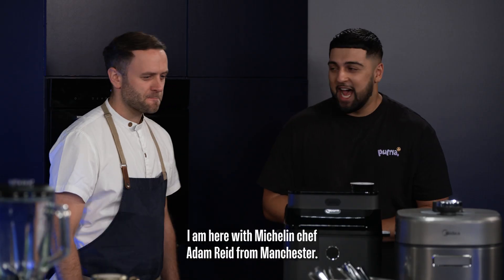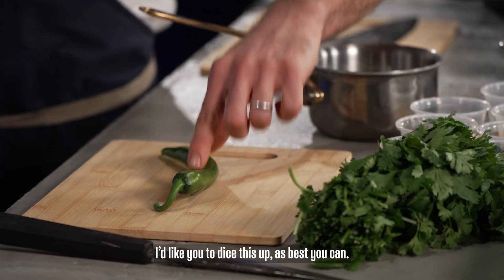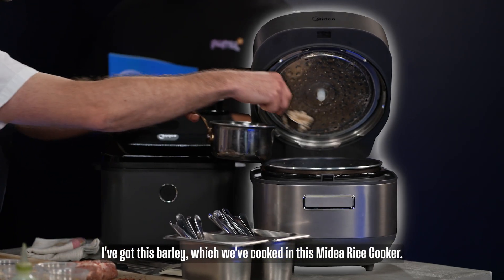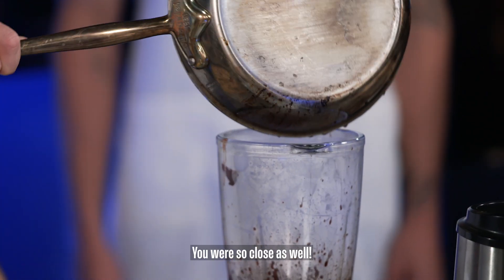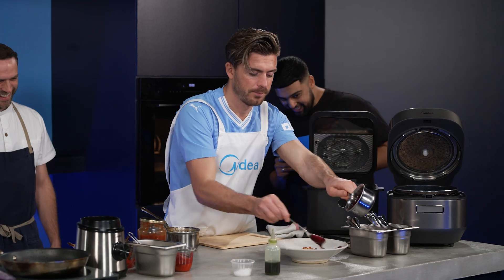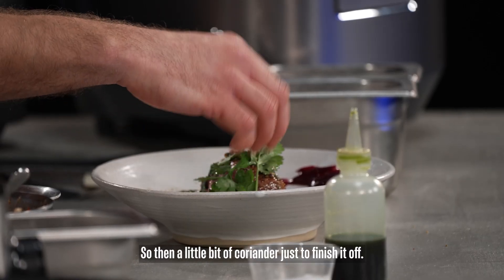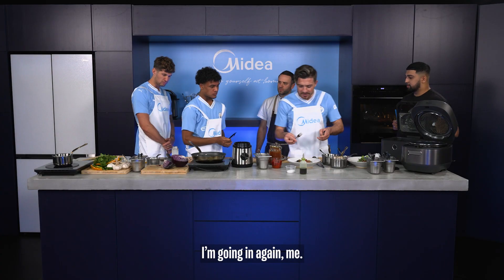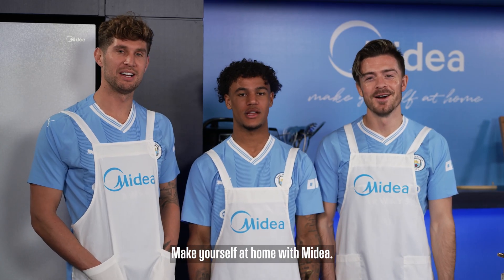The taste of a first time ChampionsLeague scorer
Our TasteTactics series with a tasty Turkish 🇹🇷 ChampionsStew prepared by @oscarbobb with some assist from @johnstones5 and @jackgrealish
Try it out + MakeYourselfAtHome with (y)our